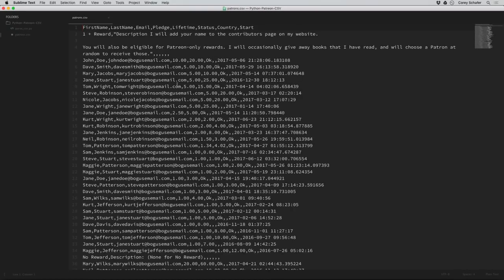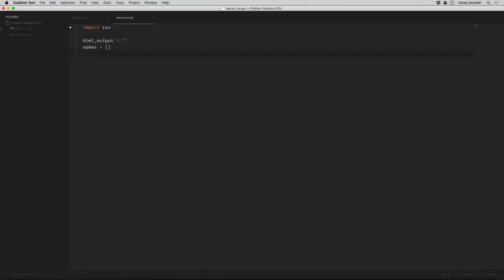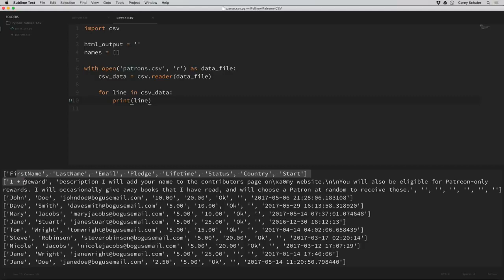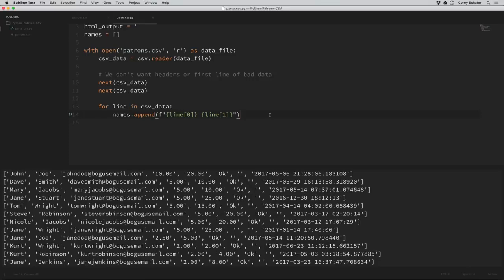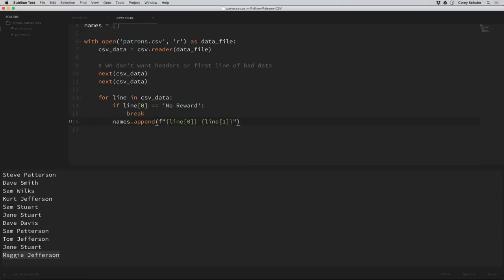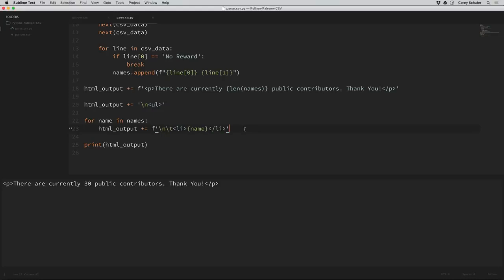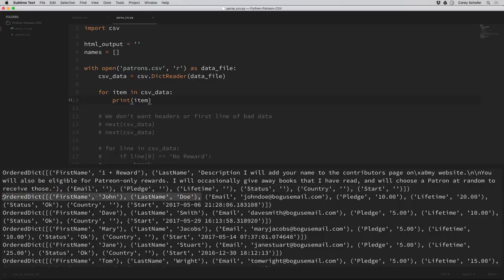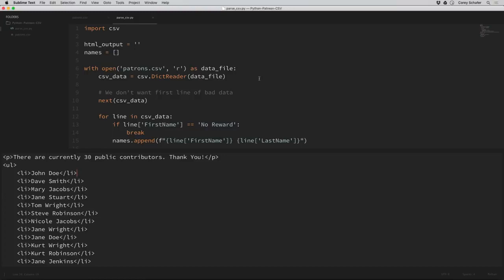Python Tutorial: Real World Example - Parsing Names From a CSV to an HTML List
Original video source:
Tumblr this Python Programming Tutorial, we'll be learning how to parse a CSV file and output the data to an HTML unordered list. This is a real world problem I ran into with my website. The list was becoming too large for me to maintain manually, so writing a Python script to automate this process saved me a lot of time in the future. Let's get started.

✅ Equipment I Use and Books I Recommend: